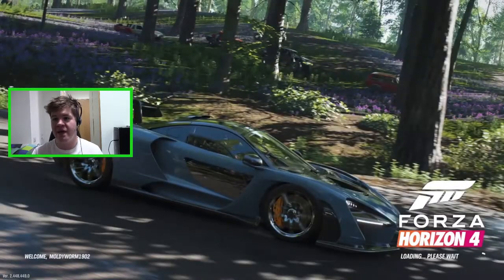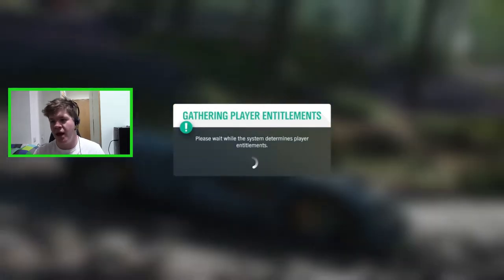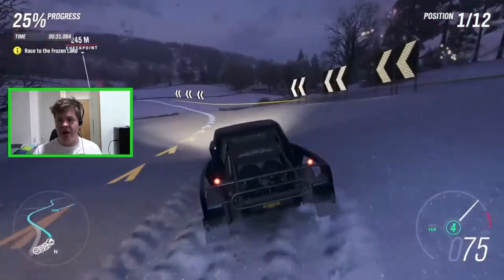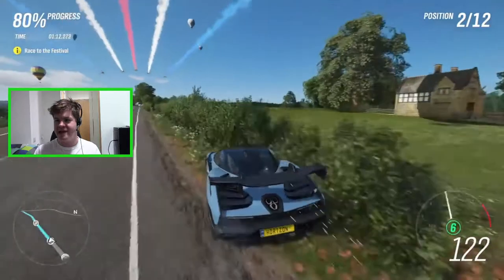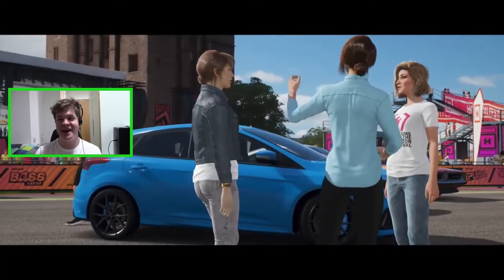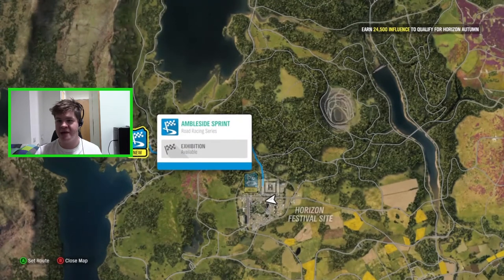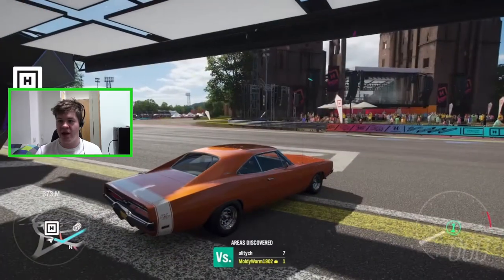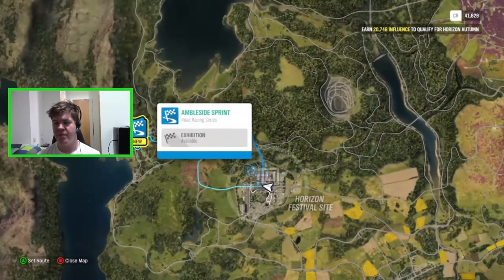Xbox Series X| Welcome to Forza Horizon 4